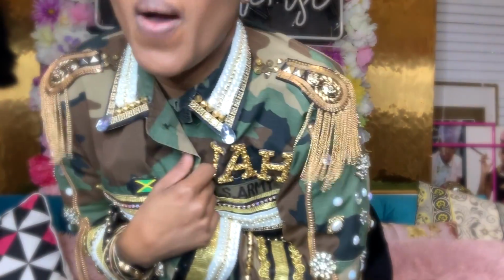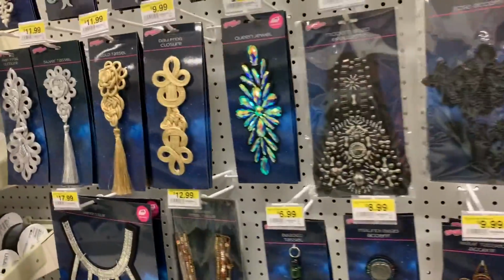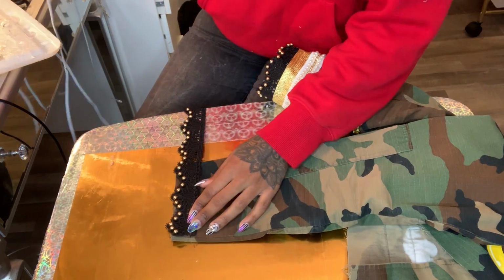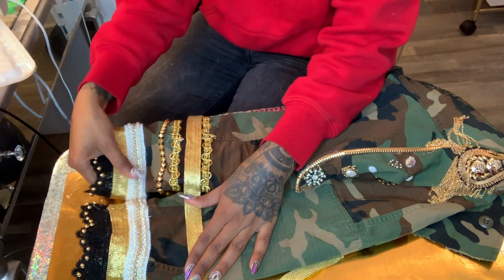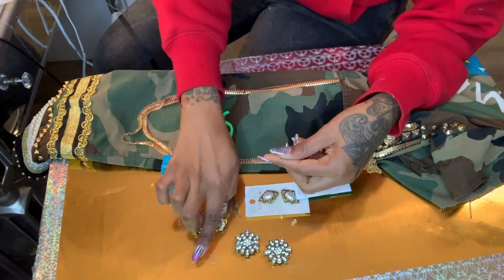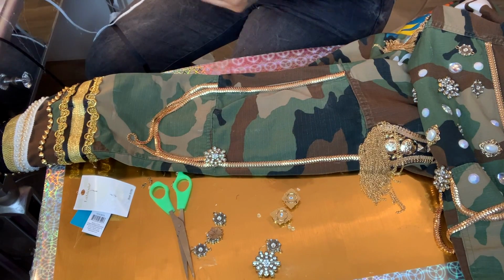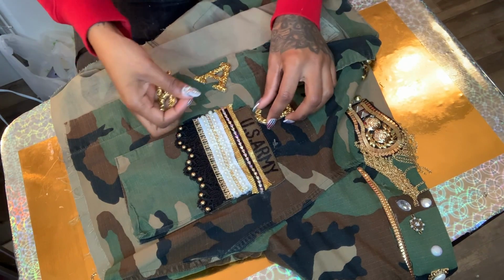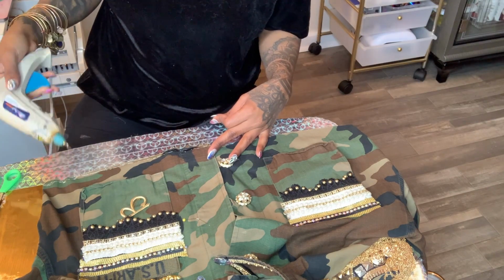DIY CAMO REVAMP JACKET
HEY GUYS IM BACK WITH ANOTHER DIY ,HOPE YOU LIKE IT!

SONG: CARDI B & BRUNO MARS - PLEASE ME

JAHCHERISE.COM

come sit in my chair
SNOBLIFE SALON
101 Centennial Olympic
Atlanta GA 30313